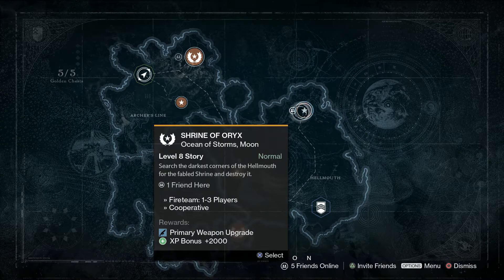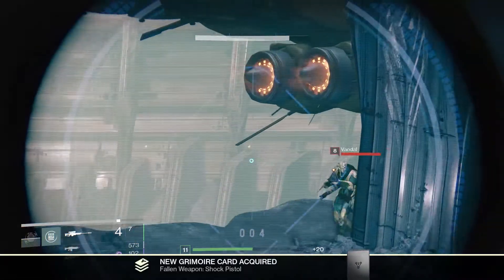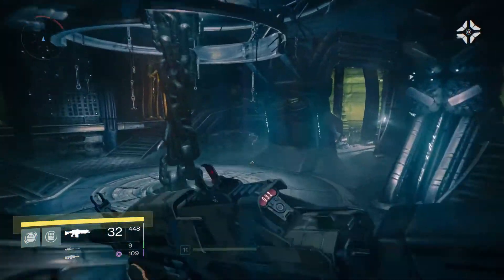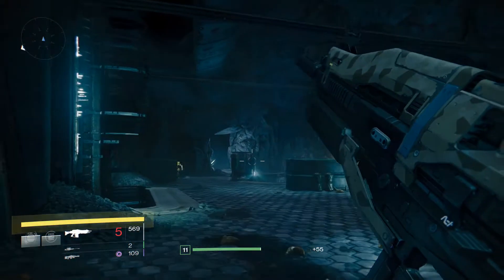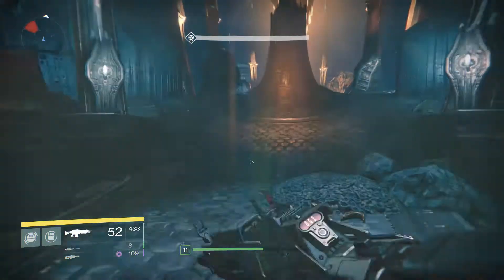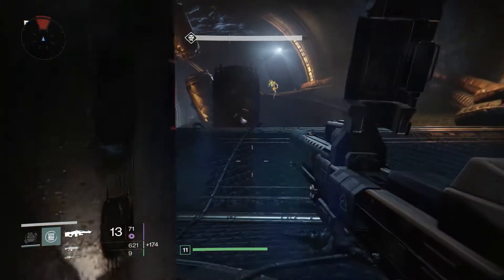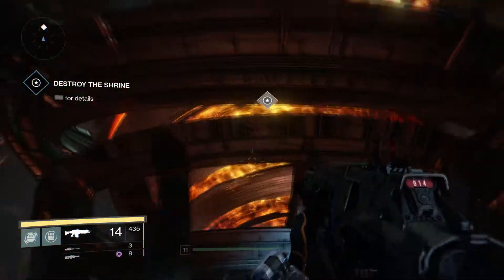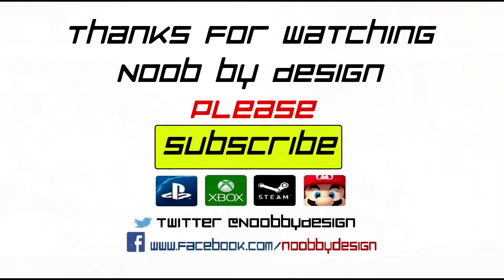Destiny Walkthrough Part 9 - With Commentary - Shrine of Oryx (Moon Mission Level 8)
Hey Gamers, This guide includes PS4 gameplay of Story Mission Level 8 - "Shrine of Oryx" which is the last Moon Mission. After this to Venus you go !

If you guys have any questions or comments please feel free to message me or post below.